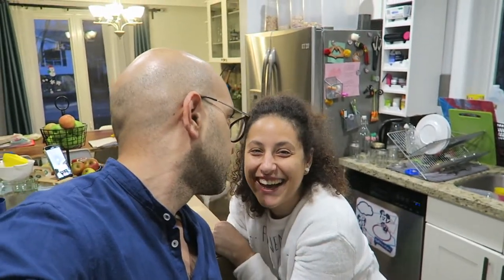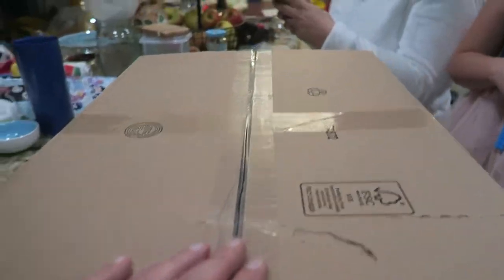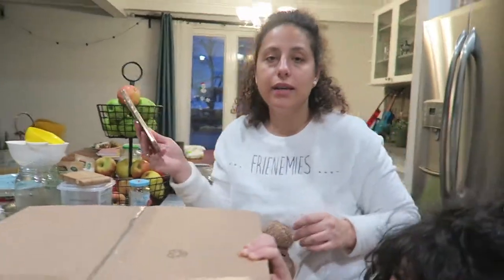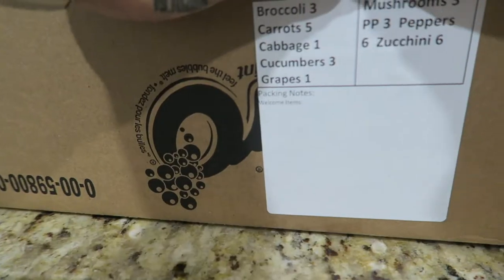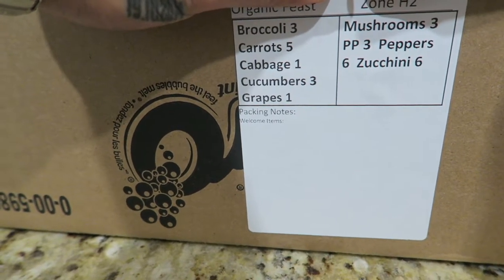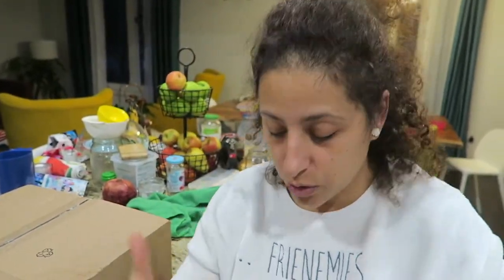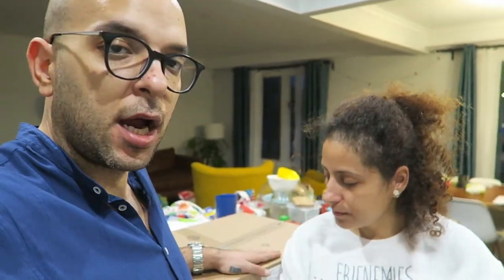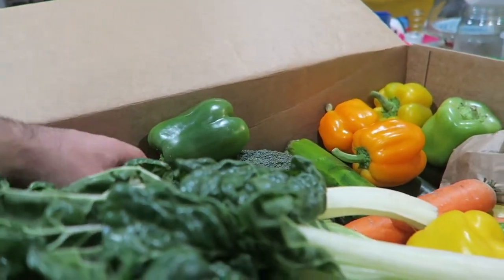Our Food Fund Box | FoodFund.ca Fresh Produce Subscription Box Review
My wife Deniz has reached a very engaged community of 2.500 members on her Instagram profile, under simlpy.deniz nickname and FoodFund Inc has reached her to announce its recent expansion to the Hamilton area via her Instagram account.

FoodFund is challenging the notion of perfection and building a sustainable, zero-waste living ecosystem for all by letting us order $200 billion worth of uneaten and thrown away food via their subscription box.

You can also go to their website, select their customizable boxes of fresh produce and get your order delivered to your doorsteps!

Our code is DENIZ5 for you to get $5 off from your first box!

* 16th of January 2021

0:00 Intro

Daily vlogs of a father & mother of two wonderful kids who are a social media entrepreneur and a legal alien in Burlington, Canada!

Do not hesitate to drop messages about how we got express entry to Canada and watch our daily vlogs to learn more about life in Canada.

Your comments, likes, and subscriptions are the best support for our mission!

Cheers & Enjoy